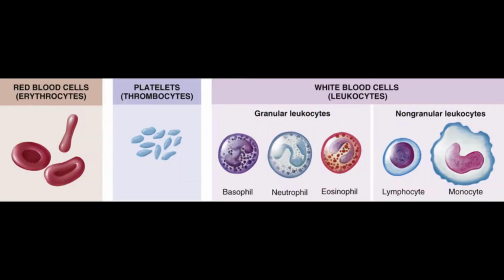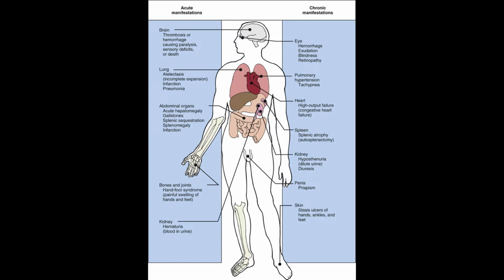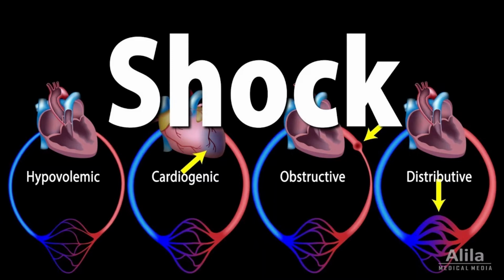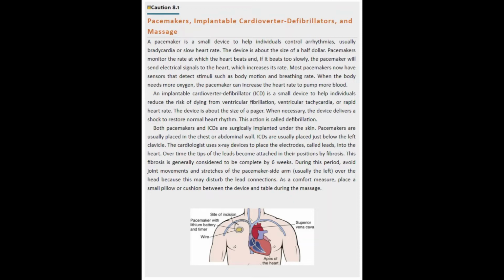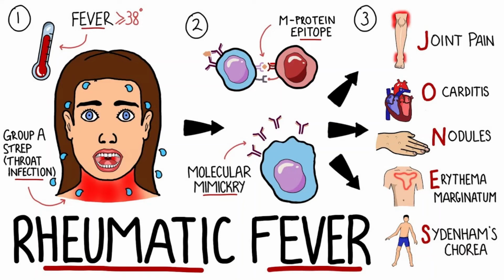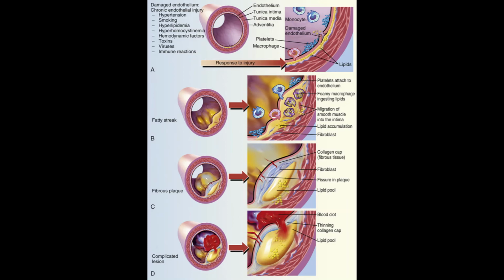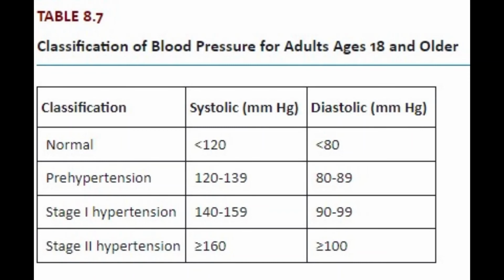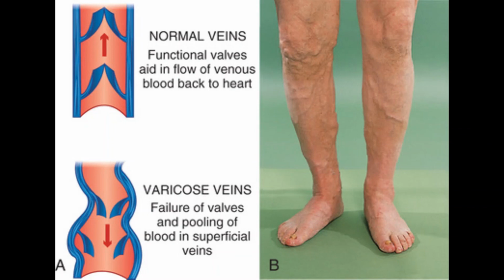Cardiovascular System and CV Pathologies for Massage Therapists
This is from Chapter 8 of our Mosby's Pathology for Massage Professionals, 4th edition